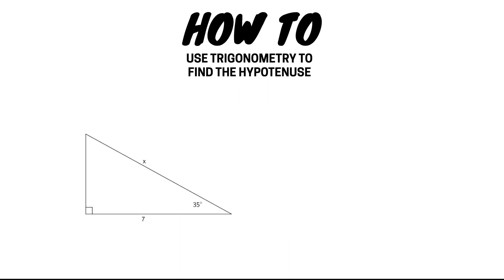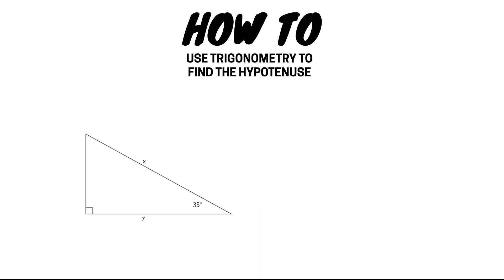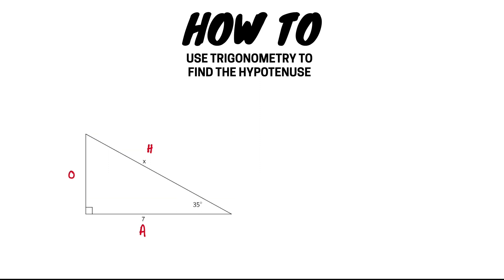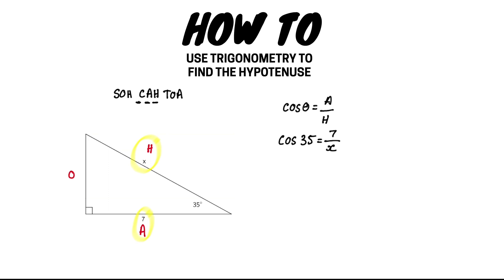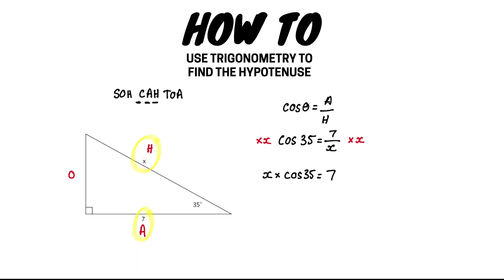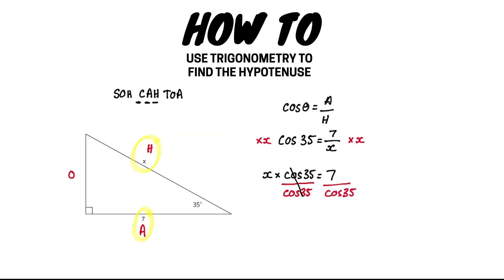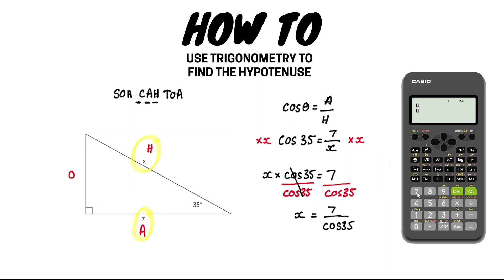How To Use Trigonometry to Find an Unknown Side (Hypotenuse) | Right-Angled Trigonometry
Learn how to use trigonometry to find the hypotenuse in a right-angled triangle in this easy-to-follow tutorial. Master this math concept with step-by-step instructions!